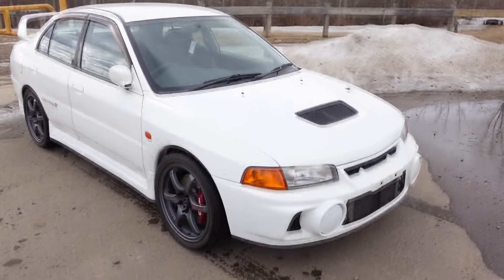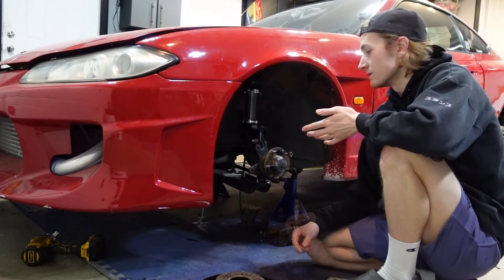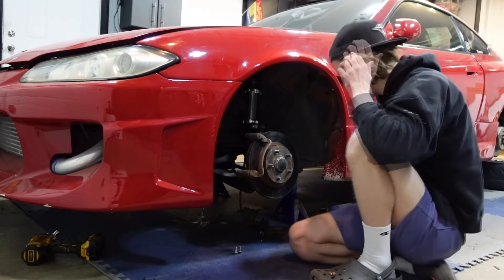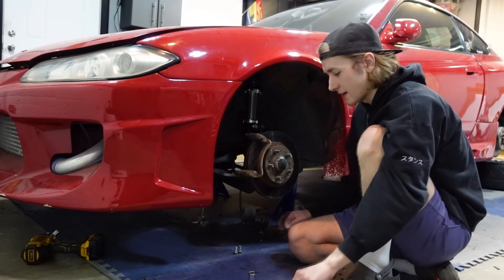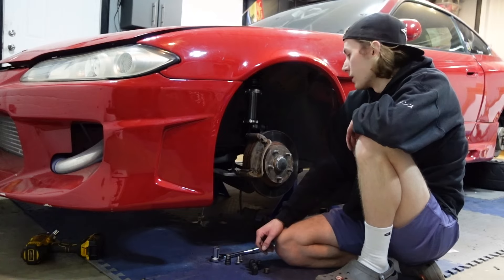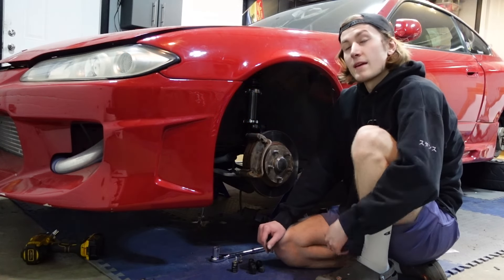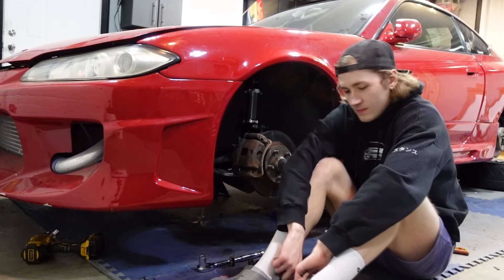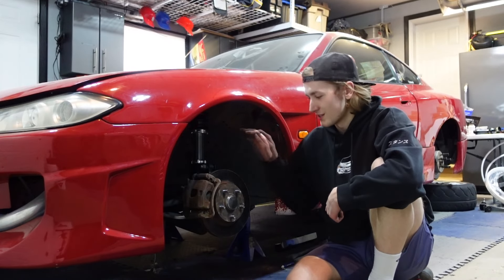Saying Goodbye To My Evo...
Thank you all so much for watching! Let me know If you enjoy this style of content. Give me some tips and pointers lol.

00:00 Intro
00:58 Start of the video
01:27 Evo being outside
02:52 Silvia Talk
06:33 Evo Talk
09:25 Closing Thoughts
11:38 Outro Thoughts

Like and Sub :P